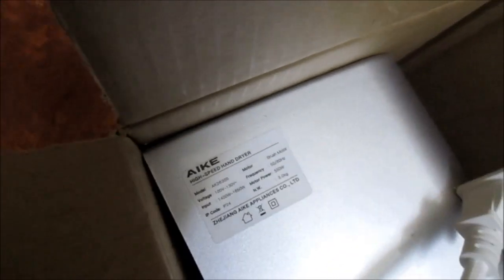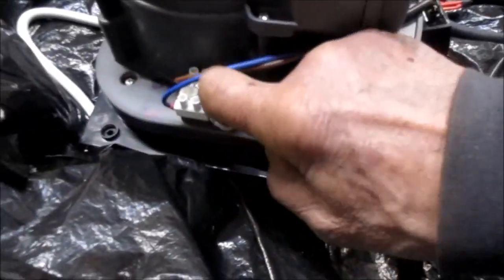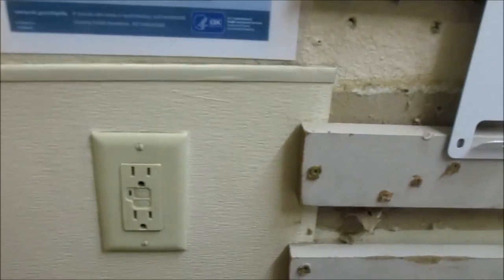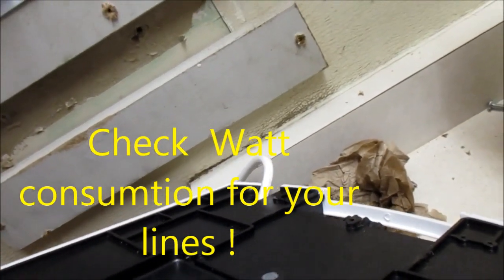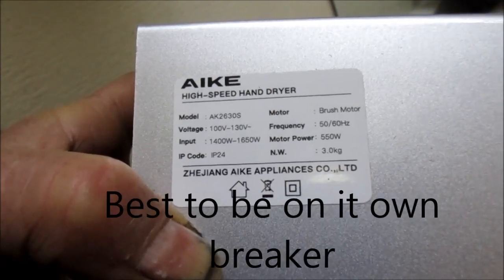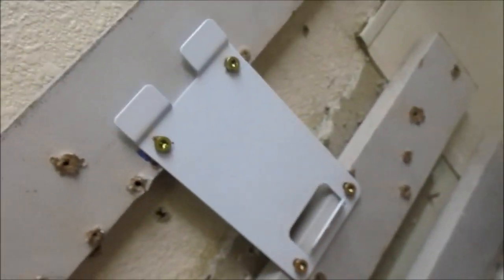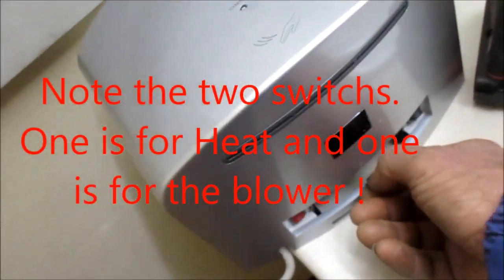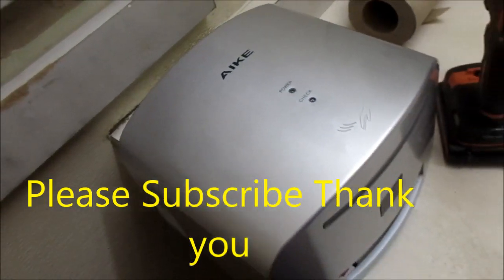Electric " Aike " hand dryer installer